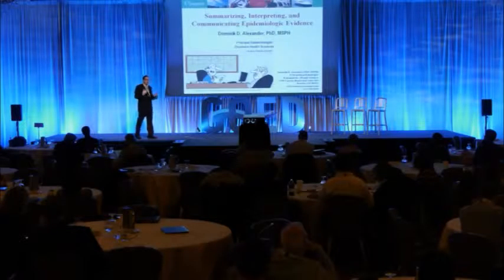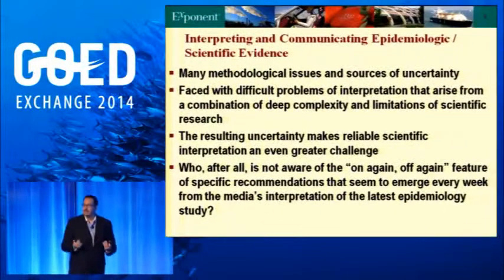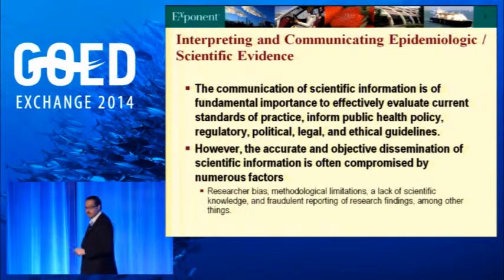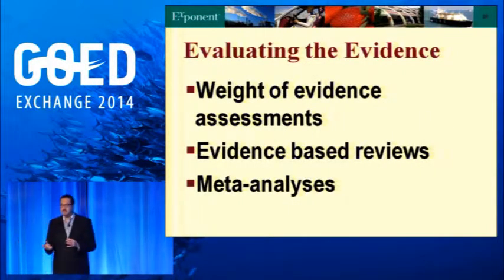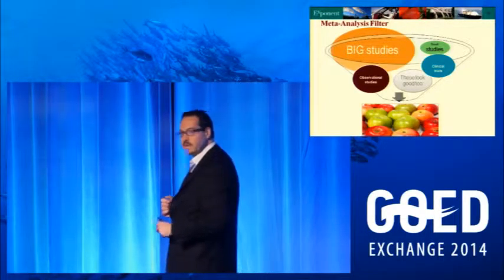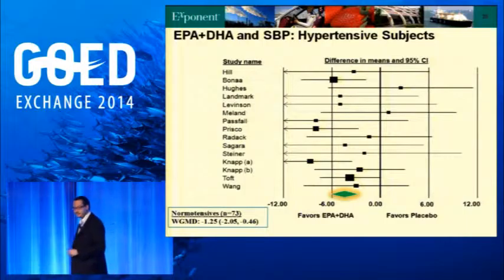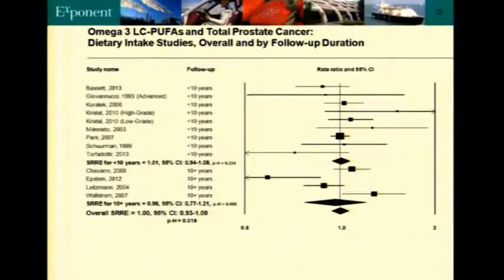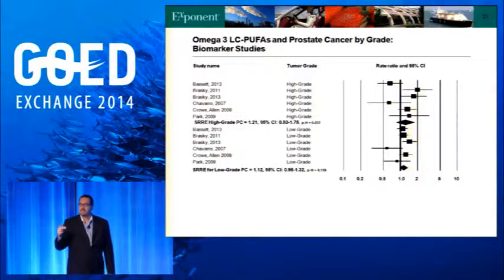GOED Exchange 2014 The Challenges of Negative Media Alexander 3StGhxrWer8